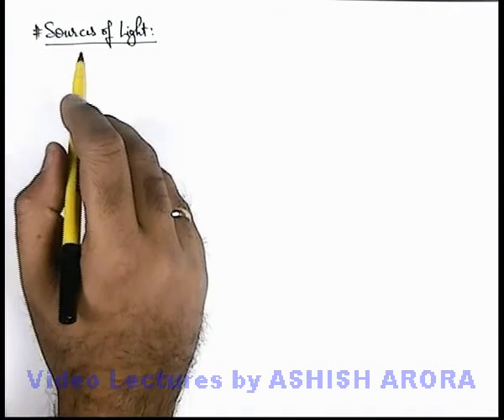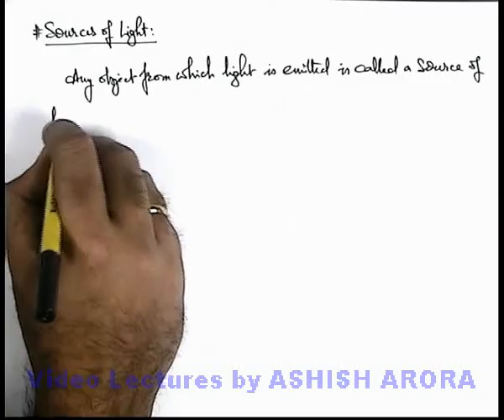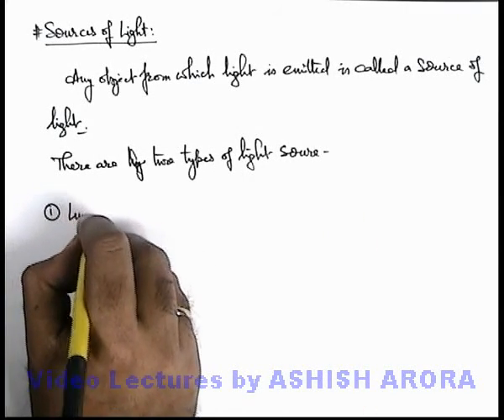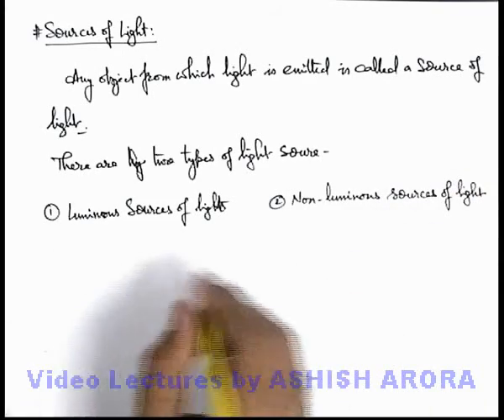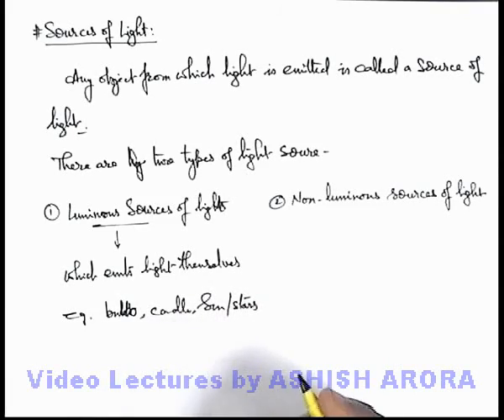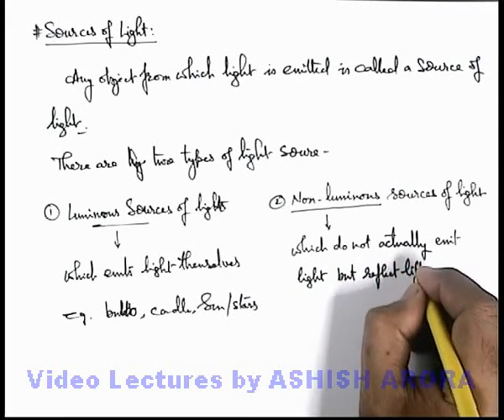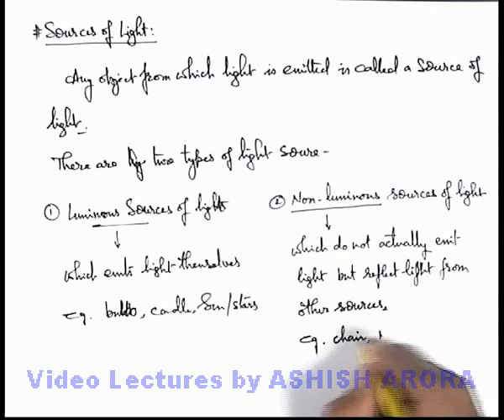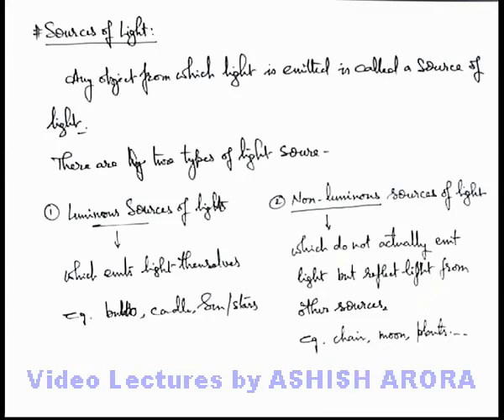Sources of Light (JLI04A)